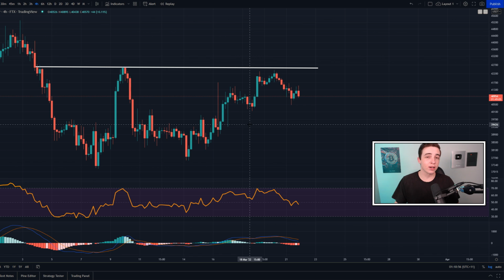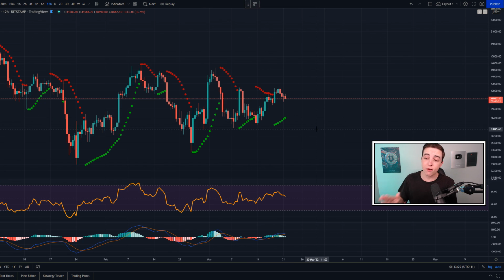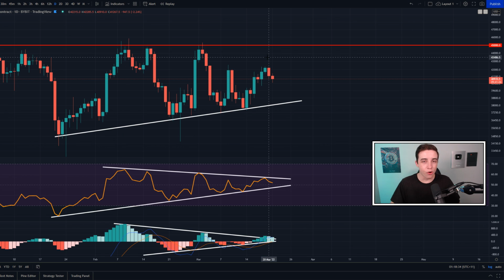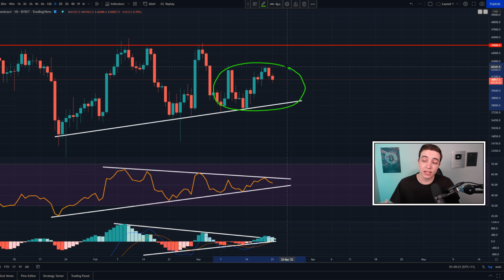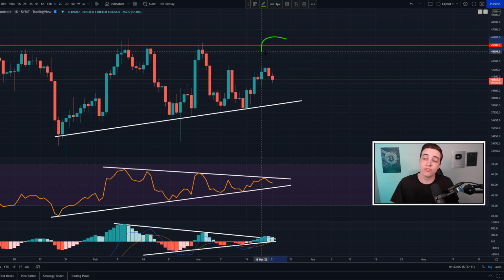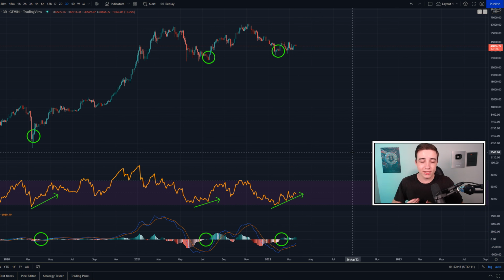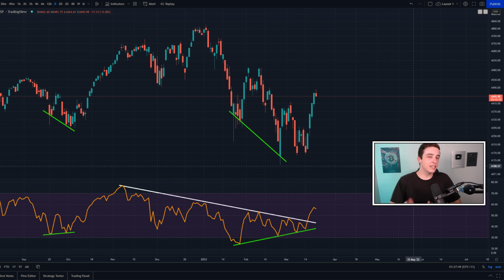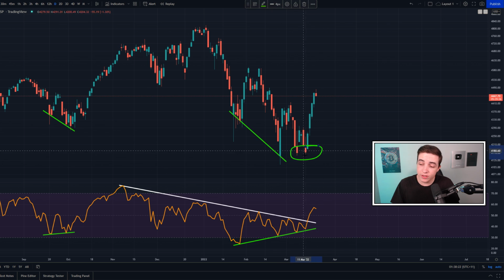NEXT BITCOIN MOVE REVEALED!! Bitcoin News Today & Bitcoin Price Prediction after Bitcoin Crash (BTC)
► I trade on Bybit 👈 (NEW $4,100 BONUS)*

Timestamps:
Important Bitcoin Analysis! 0:00
Stock Market Today! 3:10

- Crypto World -